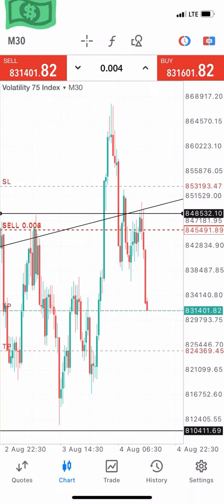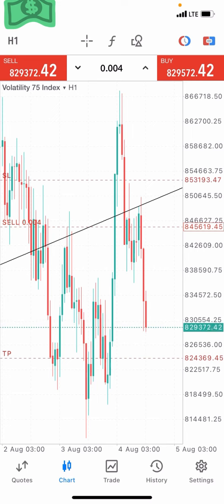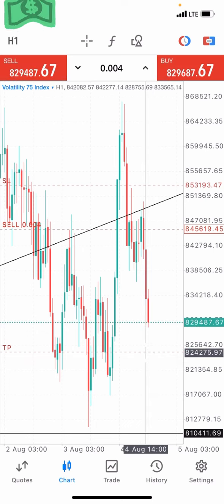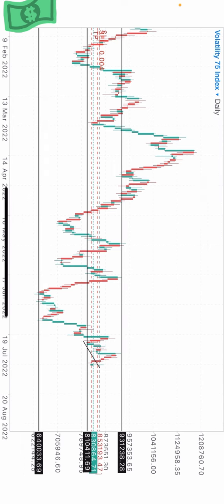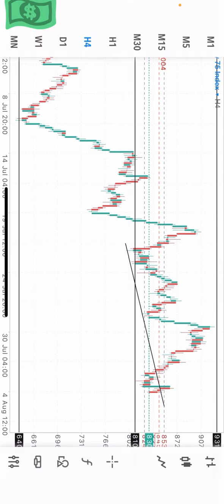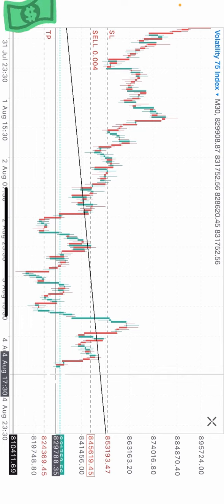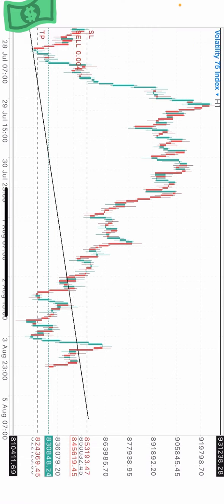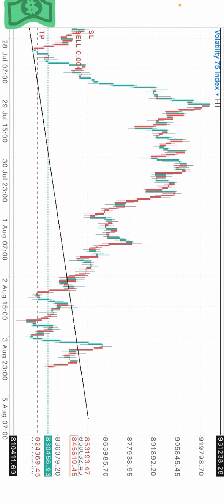How to make money trading Volatility Index 75 (learn price action at ease) Live trade running.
How to make money trading Volatility Index 75 without fear. (99.999% Vix75 Strategy)

This strategy will make you understand when the trend tends to change and the indicators here will guide you make winning decisions. However knowing price action is key to trading Vix75, boom and crash with ease and confidence.

 Best Strategy for vix 75